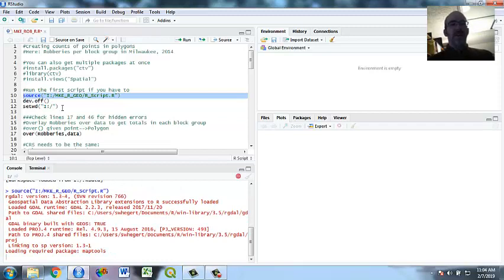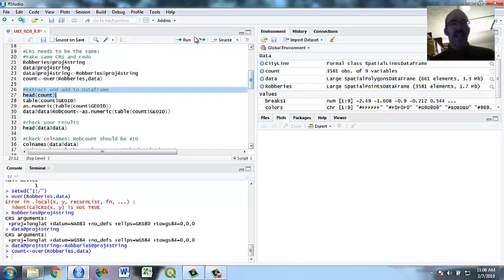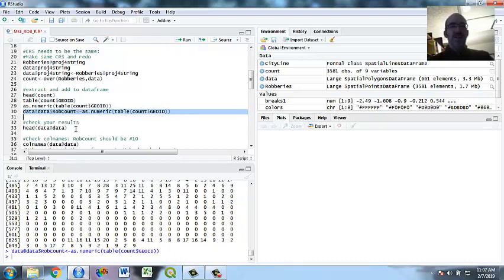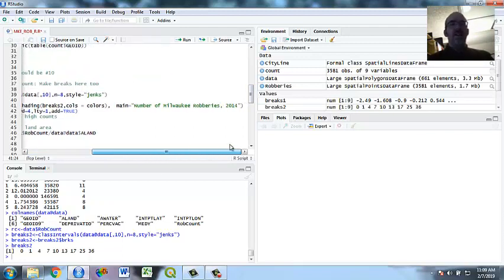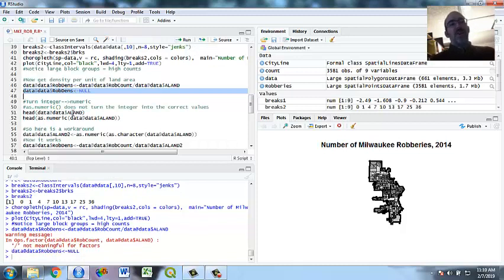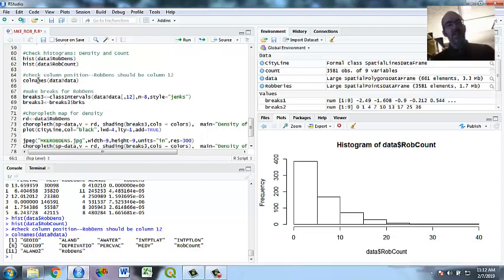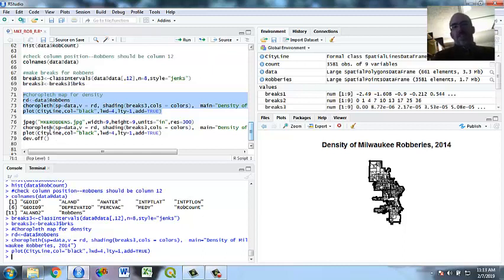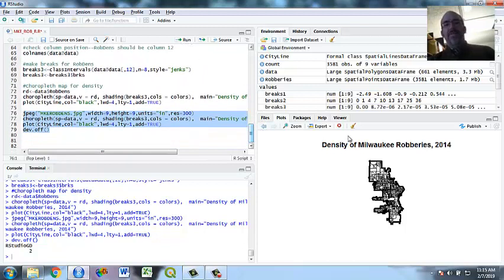Analyzing Milwaukee Crime Data in R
Overlaying 2014 robbery point data onto a block group shapefile, and normalizing count data into robberies per unit of land area. Making a choropleth map to show where densities are highest. Common projection and data are also addressed.